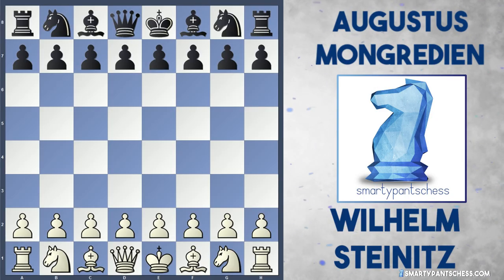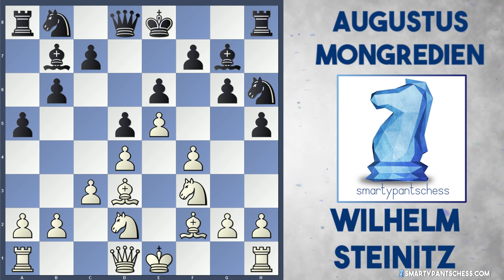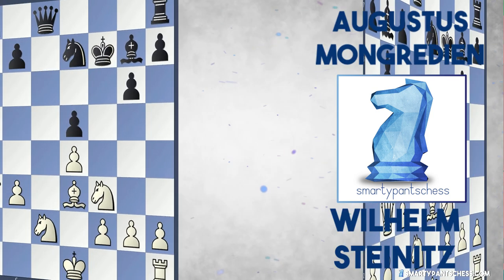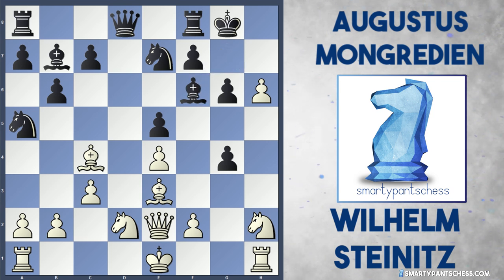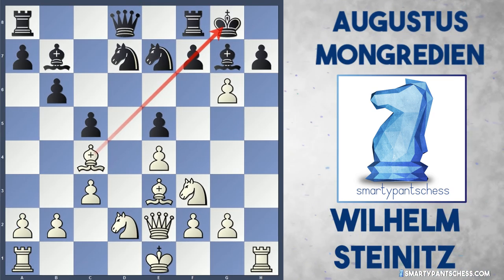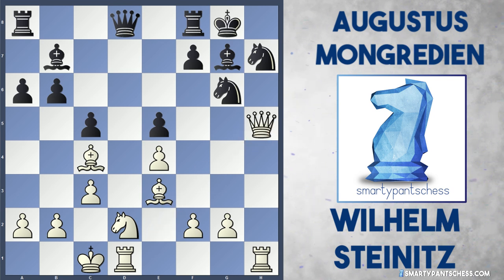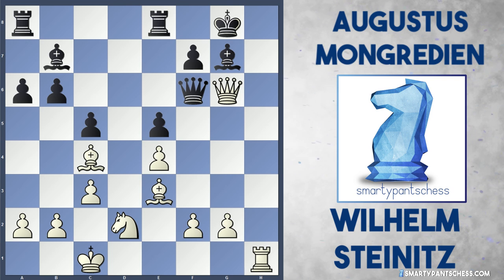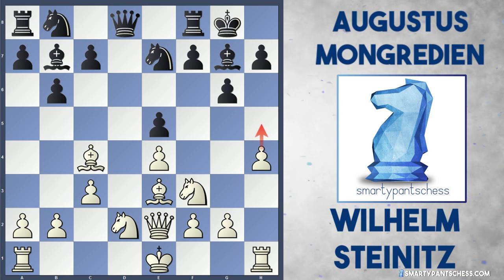Crushing Combination | Wilhelm Steinitz vs Augustus Mongredien | 1863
ANALYISIS:

[Event "Match Steinitz-Mongredien +7-0=0"]
[Site "London"]
[Date "1863.05.??"]
[Round "?"]
[White "Steinitz, William"]
[Black "Mongredien, Augustus"]
[Result "1-0"]
[ECO "B06"]
[PlyCount "47"]
[EventDate "1863.05.??"]
[EventType "match"]
[EventRounds "7"]
[EventCountry "ENG"]
[SourceTitle "EXT 2002"]
[Source "ChessBase"]
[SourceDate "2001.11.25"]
[SourceVersion "1"]
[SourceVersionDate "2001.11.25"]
[SourceQuality "1"]

1. e4 g6 2. d4 Bg7 3. c3 b6 4. Be3 Bb7 5. Nd2 d6 6. Ngf3 (6. f4 d5 7. e5 e6 8.
Bd3 h5 9. Bf2 Nh6 10. Ngf3 a5) 6... e5 (6... Nd7 7. a4 a6 8. Bd3 e6) 7. dxe5
dxe5 8. Bc4 Ne7 9. Qe2 (9. Bxf7+ Kxf7 10. Qb3+ Nd5 (10... Ke8 11. Ng5 Bh6 12.
Ndf3 Bxg5 13. Nxg5 Rf8 14. Ne6 Qd6 15. Rd1 Qc6 16. Ng7#) 11. O-O-O) 9... O-O
10. h4 Nd7 (10... h5 11. g4 hxg4 12. Nh2 Nbc6 13. h5 Na5 14. h6 Bf6 15. Nxg4
Qd6 16. Bd3 Rad8 17. b4 Qxd3 18. Nxf6+ Kh8 19. bxa5) 11. h5 c5 12. hxg6 Nxg6 (
12... hxg6 13. Ng5 Nf6 14. O-O-O Qc7 15. g4 Nc6 16. f3 b5 17. Bd5 c4 18. Qh2)
13. O-O-O a6 14. Ng5 Nf6 (14... h6 15. Nxf7 Rxf7 16. Bxf7+ Kxf7 17. Nc4 Kg8 18.
Nxb6 Qxb6 19. Qc4+ Kf8 20. Rxd7 Ne7 21. Rxe7 Kxe7 22. Bxc5+) 15. Nxh7 Nxh7 16.
Rxh7 (16. Qh5 Nf6 17. Qxg6 Qc8 18. Rh7 Nxh7 19. Bh6 Qg4 20. Qxg4 Ng5 21. Qxg5)
16... Kxh7 17. Qh5+ Kg8 18. Rh1 (18. Qxg6 Qh4 19. Qxb6 Bxe4 20. g3 Qg4 21. Nxe4
Qxe4 22. Bd5 Rab8 23. Qxa6 Qg4 24. Rh1 Rfd8 25. Qd3 e4 26. Qxe4 Qxe4 27. Bxe4)
18... Re8 19. Qxg6 Qf6 20. Bxf7+ Qxf7 (20... Kf8 21. Bxe8 Rxe8 22. Rh8+ Bxh8
23. Bh6+ Bg7 (23... Ke7 24. Bg5) 24. Qxf6+) 21. Rh8+ Kxh8 22. Qxf7 Rab8 23. Qg6
Ba8 24. Nf3 1-0